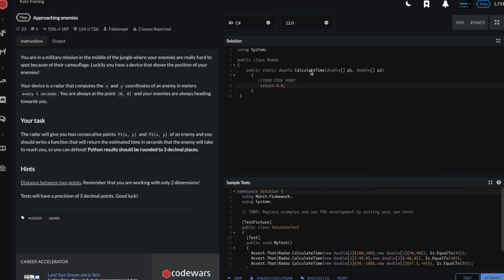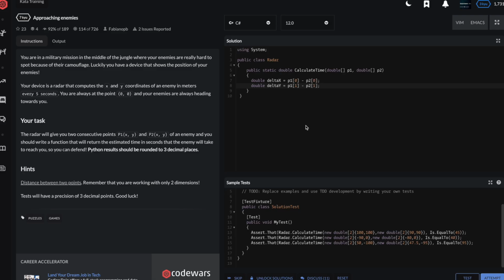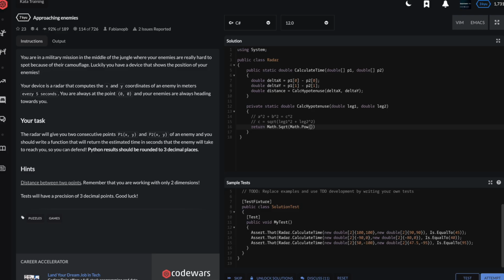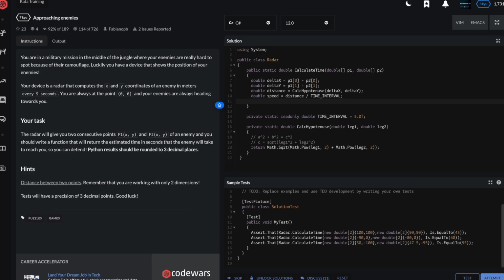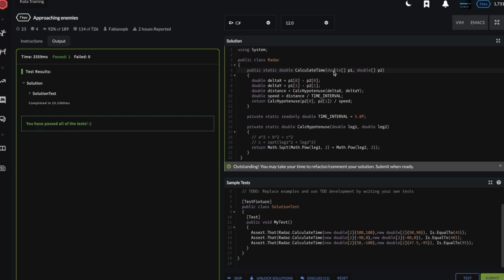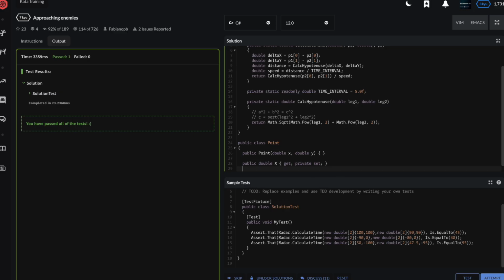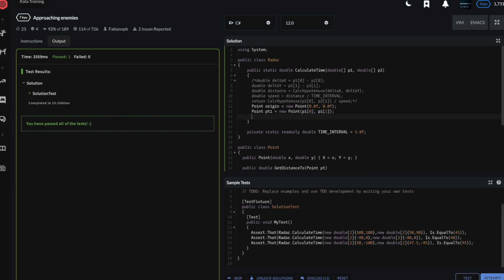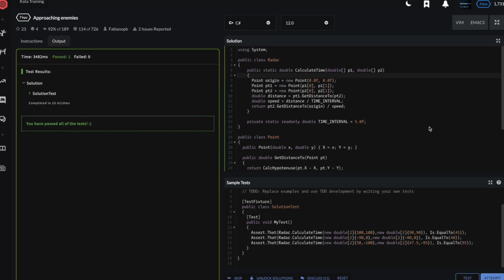Code Wars C# Coding Challenge 7 kyu: Approaching Enemies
Beginner level object oriented programming series in C#. In this challenge you will be provided two points. You will determine the enemy's speed based on this info and a provided time interval. You will then calculate the time it will take for the enemy to reach your base at their current speed and direction.

The best way to learn programming is by actually writing code. Code challenges are fun brain teasers to test your skills and learn at your own pace. Please comment if you have any questions I can help with.